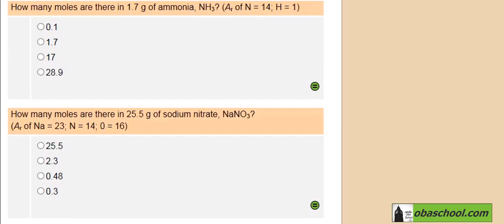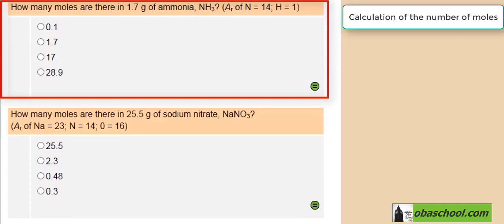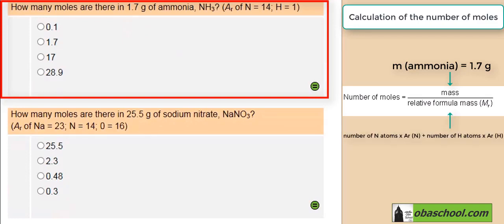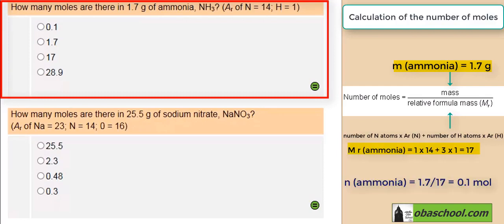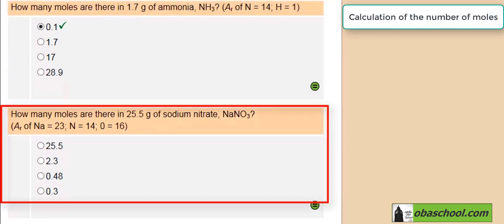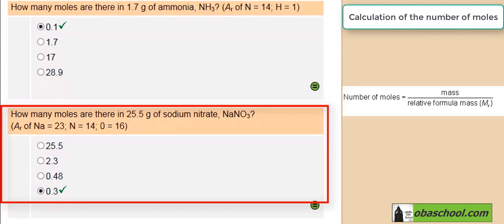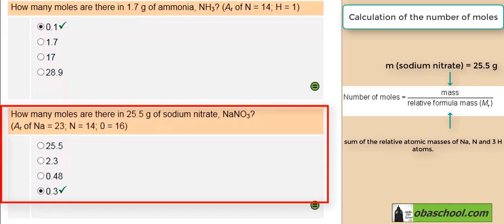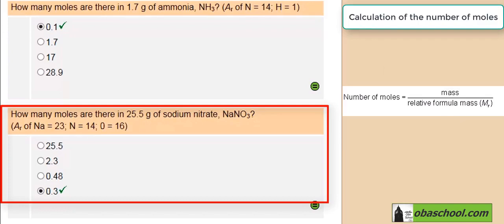Chemical Calculations – 1.8 Relative Masses & Moles - Calculation of the Number of Moles